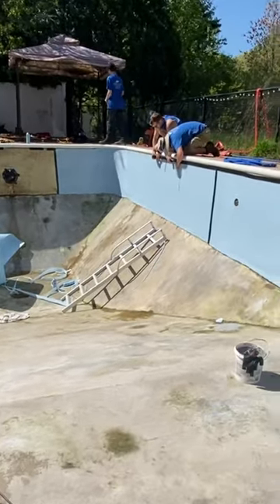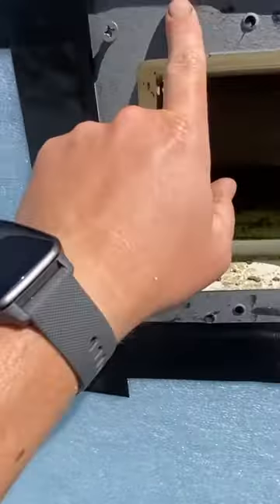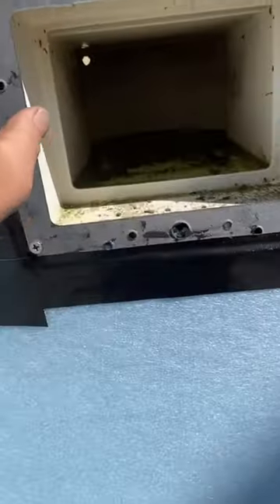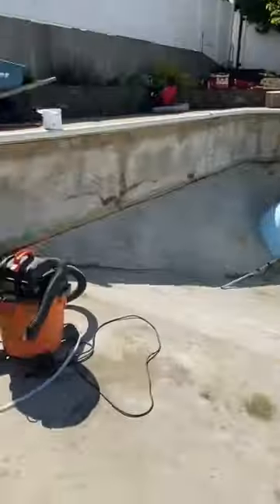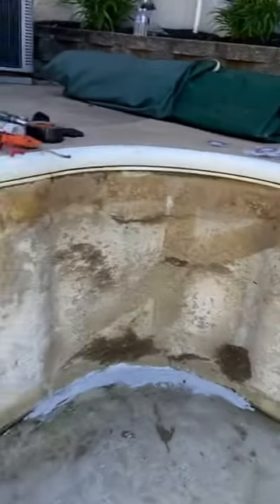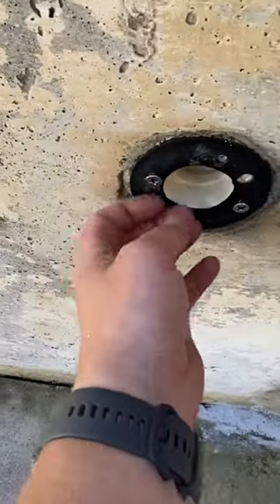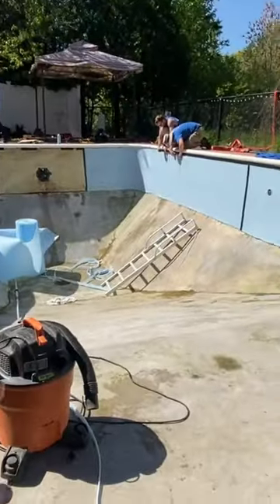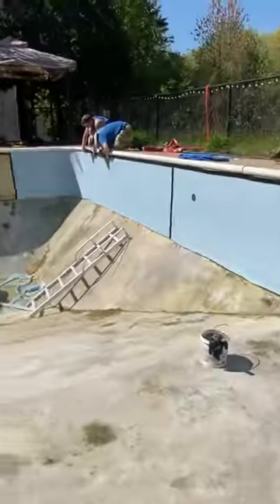In ground pool liner replacement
Replacing an inground pool liner￼